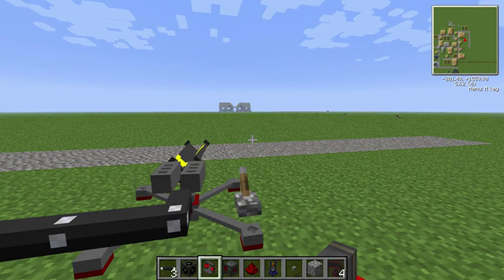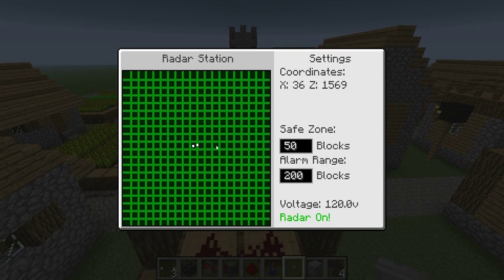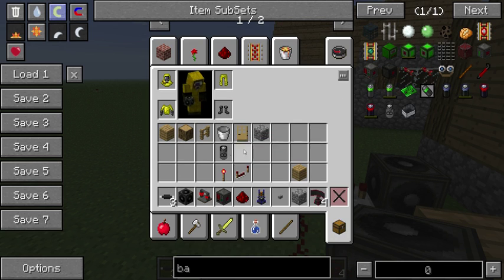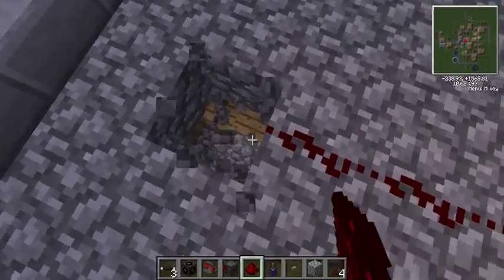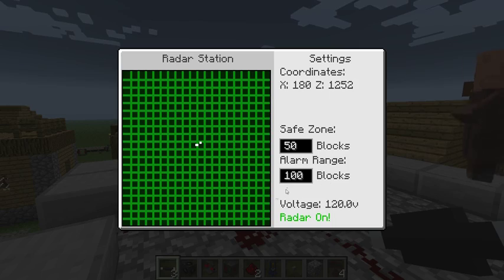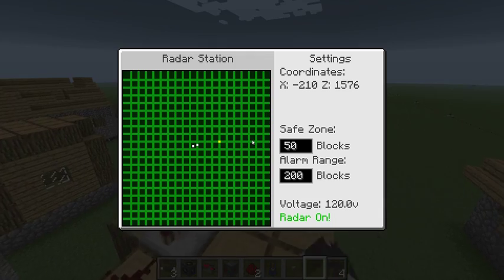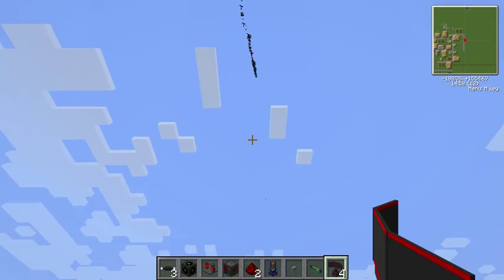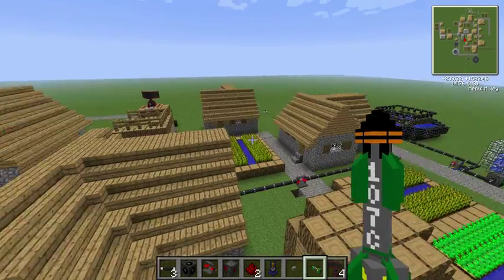Minecraft Voltz Tutorial : Radar Missile Defence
Skotyyy
Voltz is a Mod pack by the technic pack and includes the following mods:
Assembly Line
Atomic Science
Basic Components
Electric Expansion
ICBM
Modular Force Field System